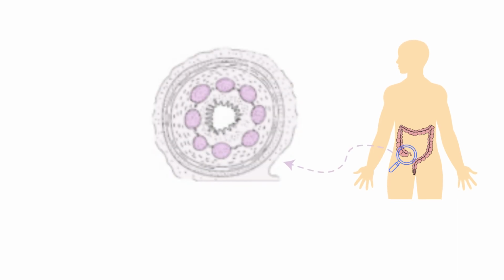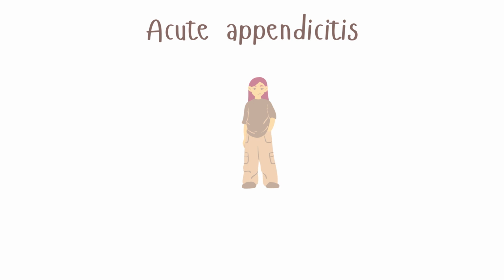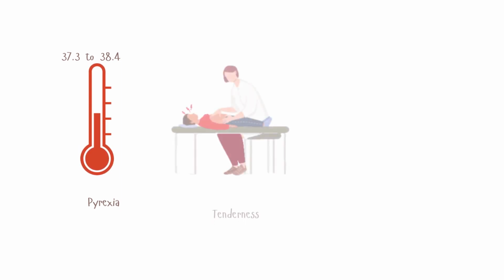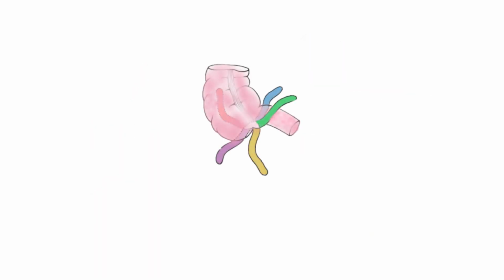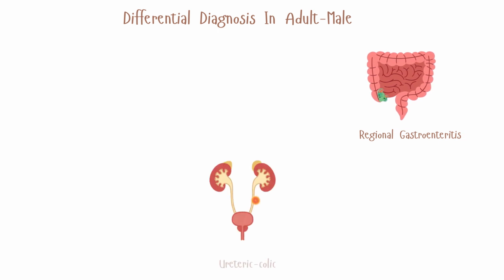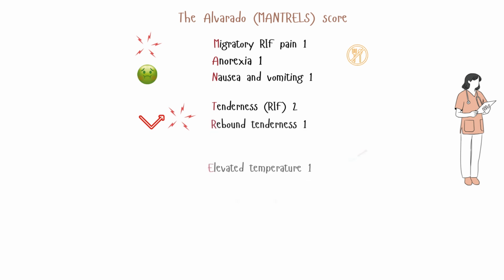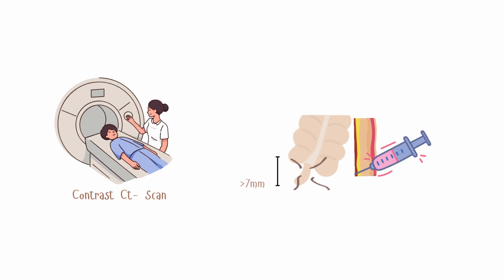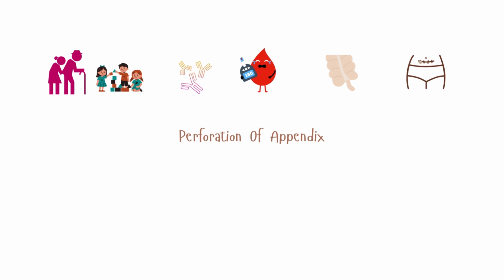Appendicitis: Anatomy, Signs, Symptoms, Complication, Management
Hey med students! Ready to ace appendicitis? This video is your ultimate study review. From understanding its anatomy and pathophysiology to recognizing common signs and symptoms including Rovsing Sign, Pointing Sign and many more! Learn about the potential complications that can arise if left untreated and explore various management options, including appendectomy and conservative  ochsner sherren regimen . Additionally, we explore the differential diagnosis, providing you with the knowledge to distinguish appendicitis from other abdominal conditions. Whether you're a medical pro or just interested, this video has you covered!

"The content for this video was adapted from Bailey & Love's Short Practice of Surgery."

0:00 Introduction
0:04 Anatomy
2:35 Acute Appendicitis
3:00 Pathophysiology
4:24 Sign and symptoms
5:56 Special Signs of appendix
8:43 Differential Diagnosis in children
9:44 Differential Diagnosis in Adult
10:55 Differential Diagnosis in Female
11:32 Differential Diagnosis in Elderly
12:04 Alvarado Score
12:55 Investigation
14:23 Management
15:20 Complications
15:35 Ochsner-sherren Regime